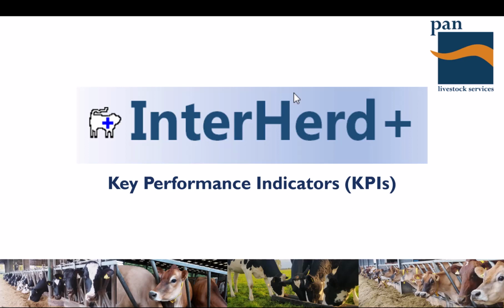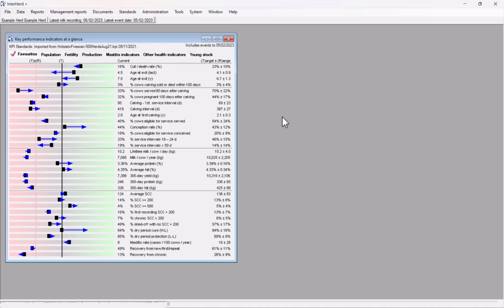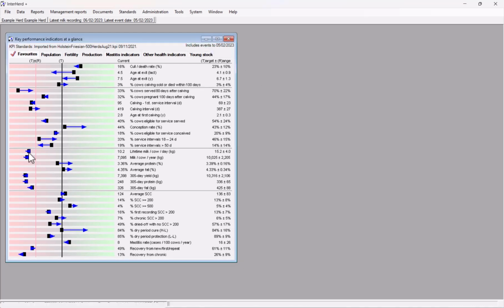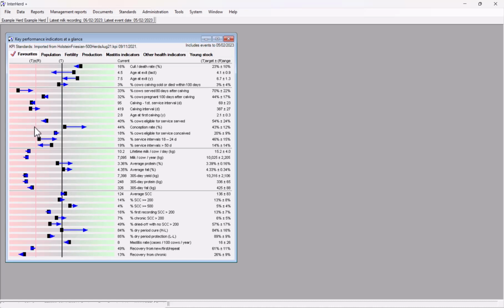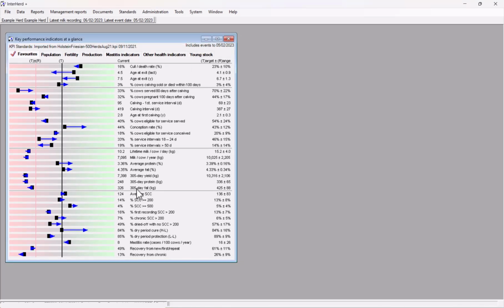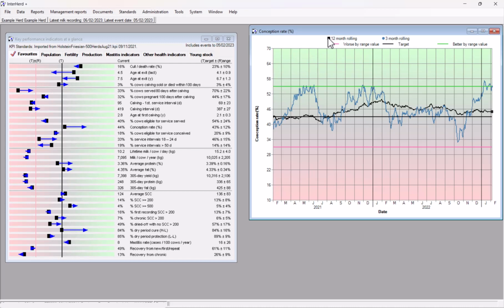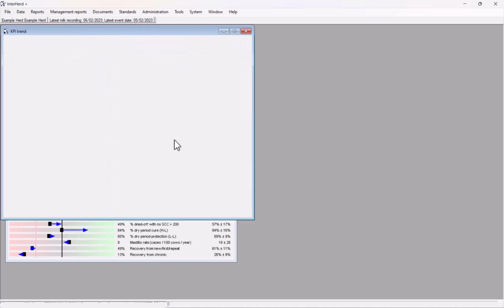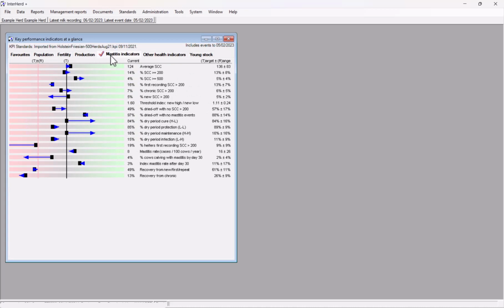Key Performance Indicators (KPIs) within InterHerd+